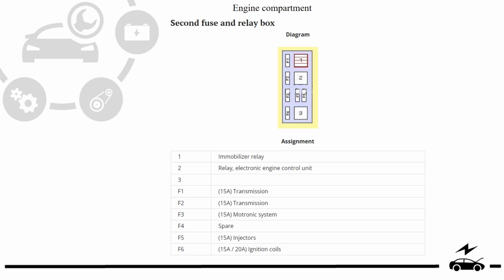Fuse box diagram Audi A8 D2 (1995 - 2002) relay with assignment and location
Unlock the complete guide to the location of all electronic control units, relays and fuses for the 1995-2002 Audi A8 D2. Whether you're troubleshooting electrical problems or performing maintenance, this comprehensive video provides detailed insights to effectively navigate your vehicle's electrical system.